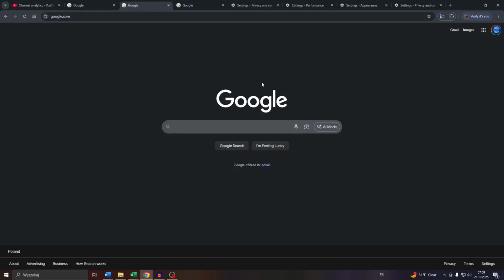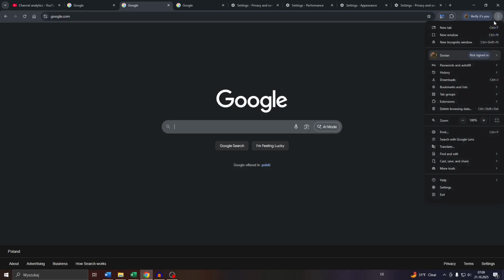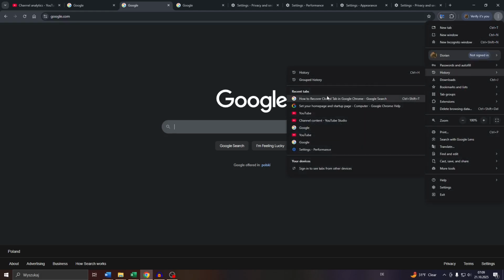How to Recover Closed Tab in Google Chrome — Step by Step Chrome Tutorial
Learn how to reopen recently closed tabs in Google Chrome with just a few clicks or keyboard shortcuts.

If you're interested in learning more about how to use Google Chrome, you may learn how to block notifications on Chrome, too, in this tutorial